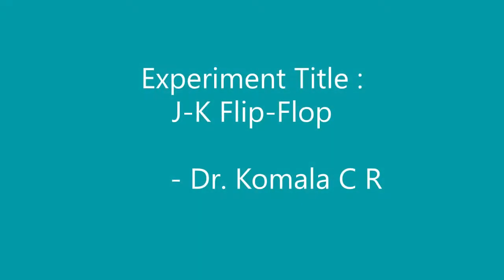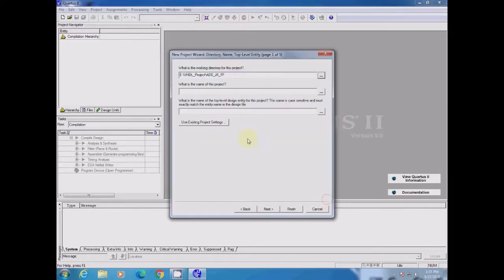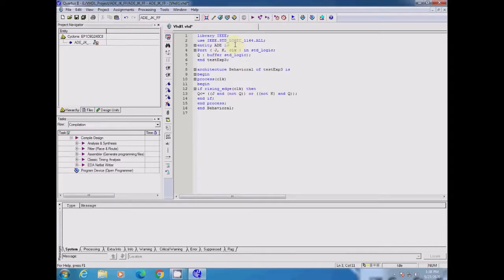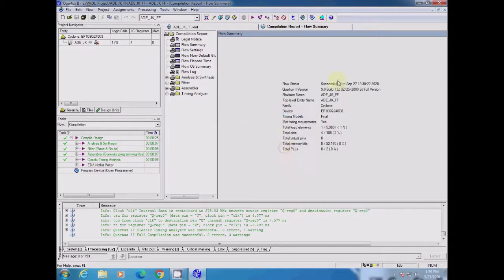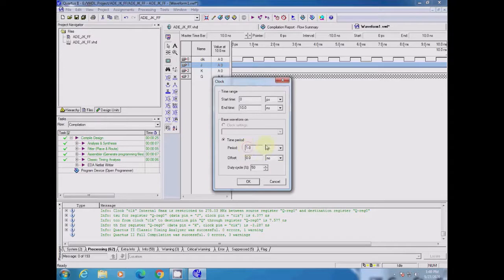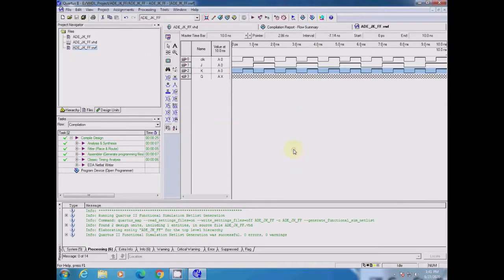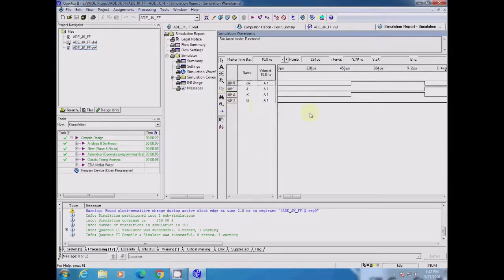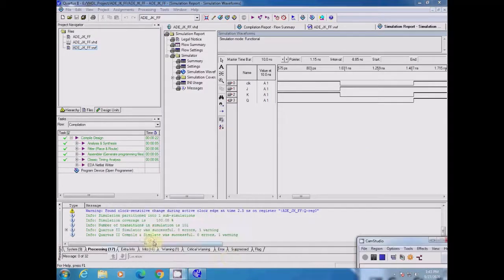ADE Lab 18CSL37 3rd CSE ISE Exp6 SW J K Flip Flop SVIT VTU Dr. Komala C R